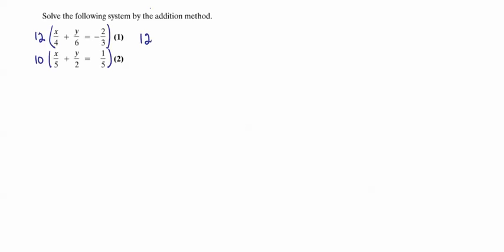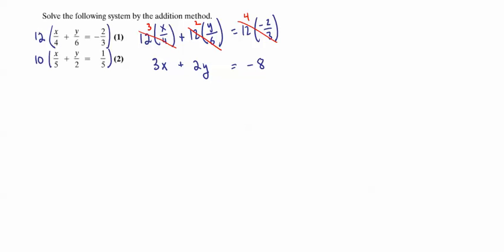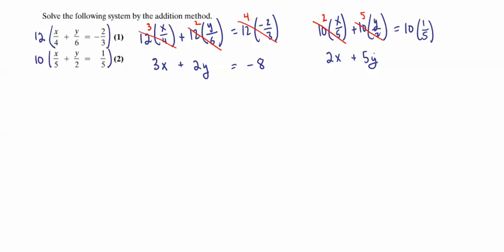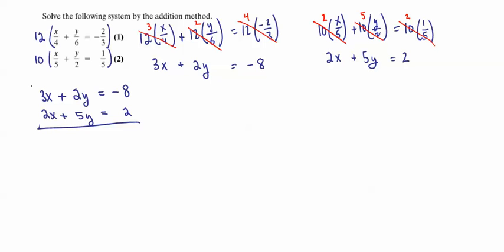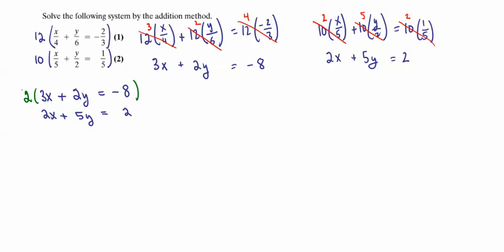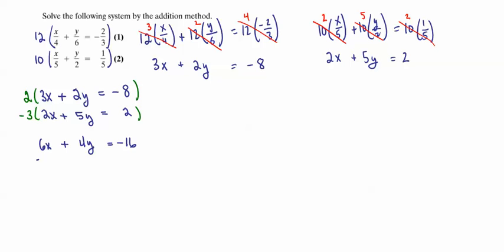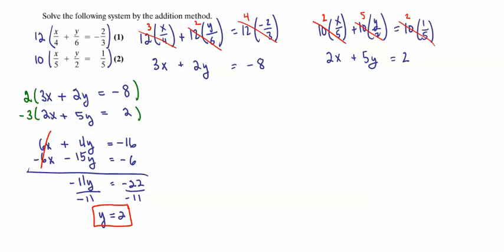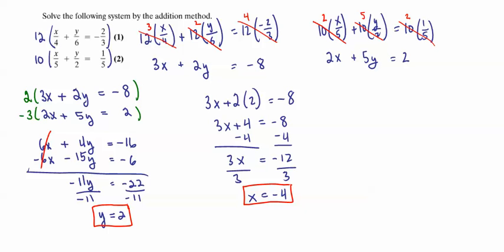Systems of Equations - Elimination 3